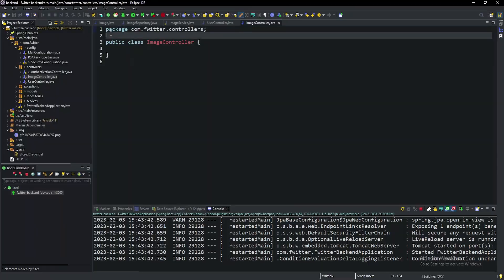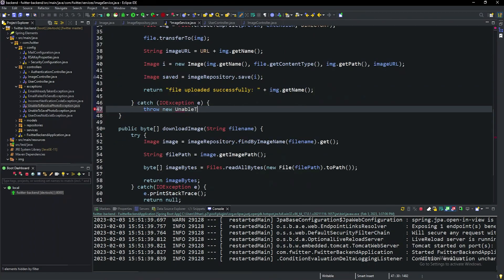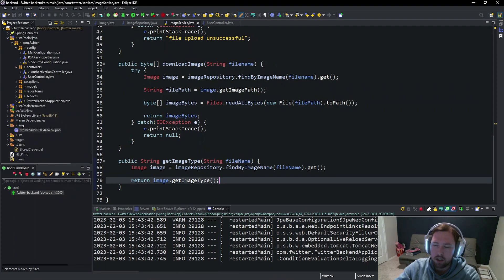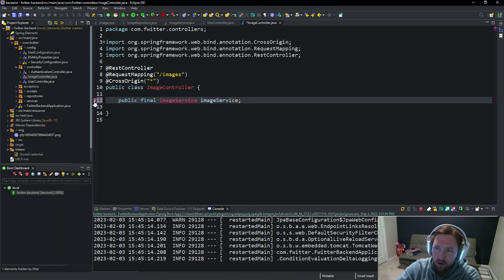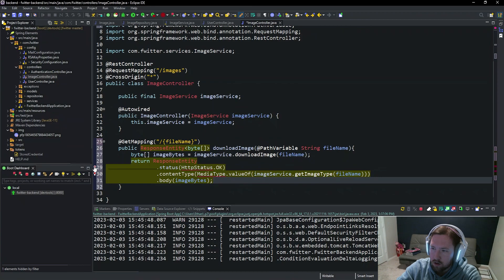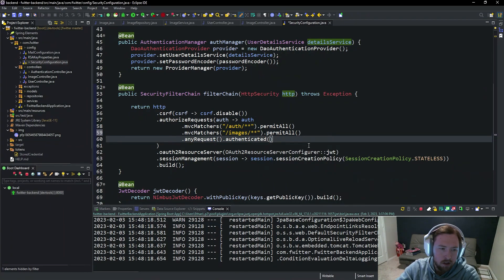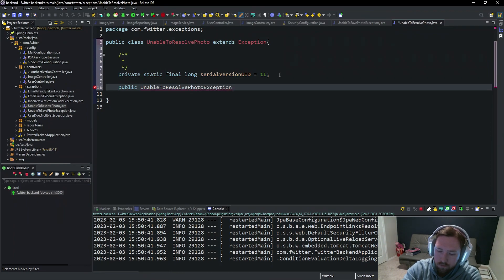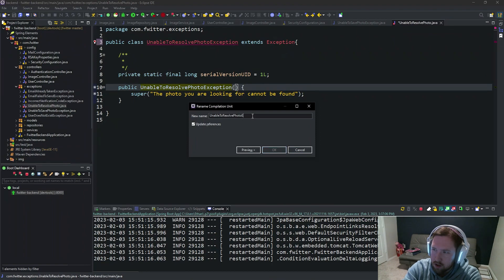Lets Build Twitter From the Ground Up: Episode 66 || Java, Spring Boot, PostgreSQL and React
In this episode we start out by making a brand new class for the Image Controller, to act as a general end point for the browser to request images to display on the frontend. Inside of the new controller class we setup a new handler which takes a path variable of the file we name they want to view, and uses the method from the previous episode to send that image back to the browser. We make sure that anyone can access the images through the new route by modifying the Security Configuration. Finally, we create two new exceptions for the possible issues we could have with the uploading and downloading of images and update our service methods to throw these new methods along with creating a  handler to handle these new exception inside of the Image Controller.

🎵 Song: 'Danlsan - Free With You' is free to use if you give credits.

🎵 Song: 'Insomnia - Sarah Jansen' is free to use on social media as long as credits are included